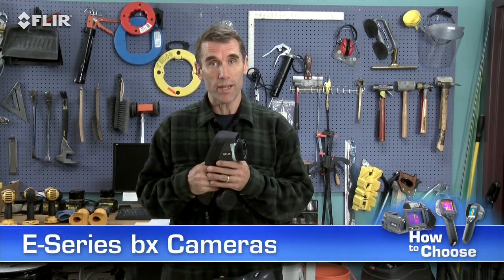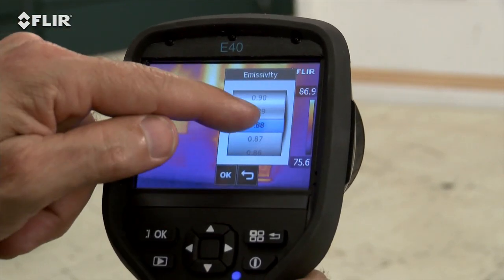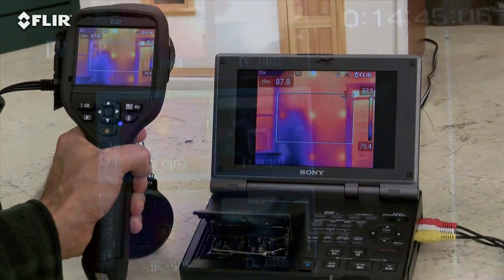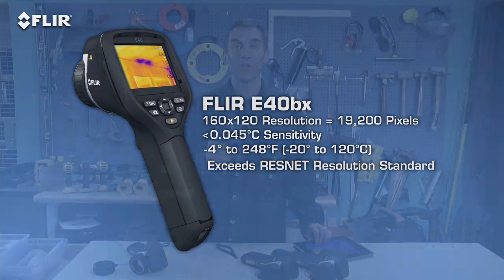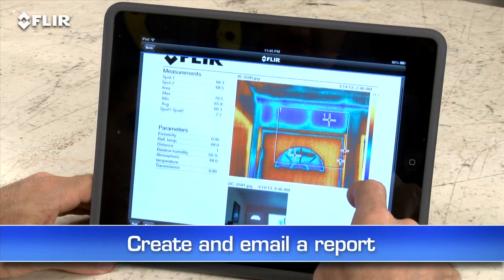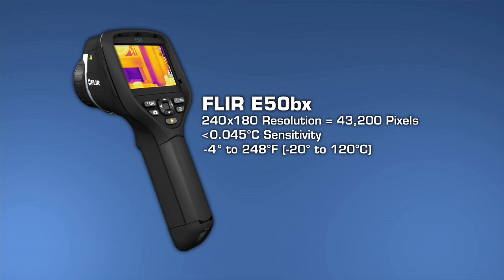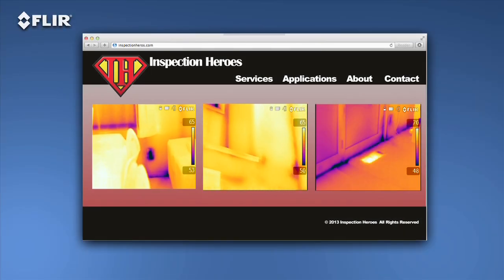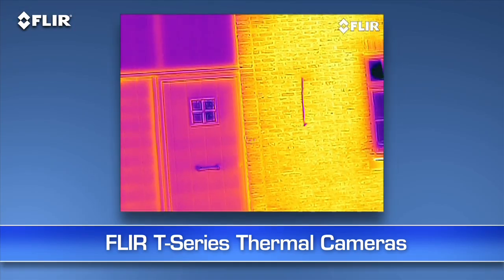How To Choose An E-Series bx Infrared Camera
This webinar hosted by Flir describes the different models of the E series bx infrared cameras.  These include the E30bx, E40bx, E50bx and E60bx infrared cameras.  These advanced cameras have terrific features to help investigate and diagnose building performance issues.  These IR cameras are available from The Energy Conservatory.